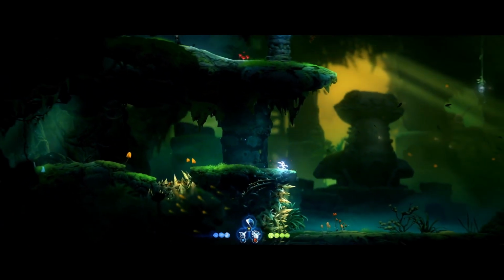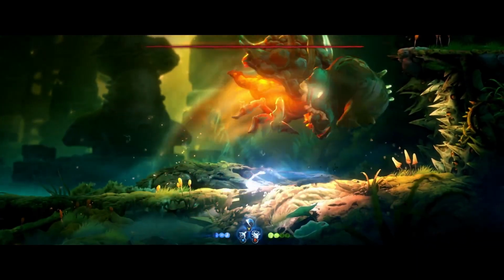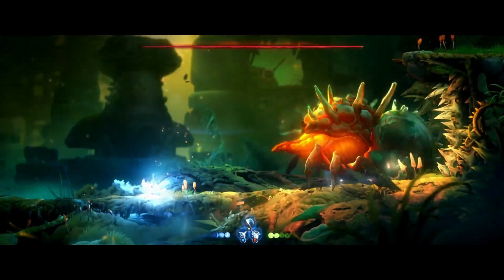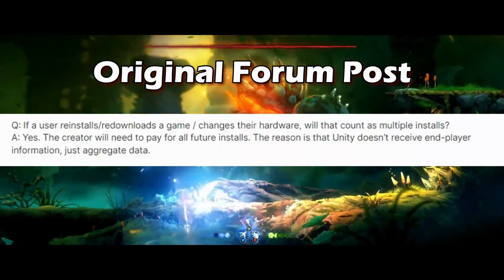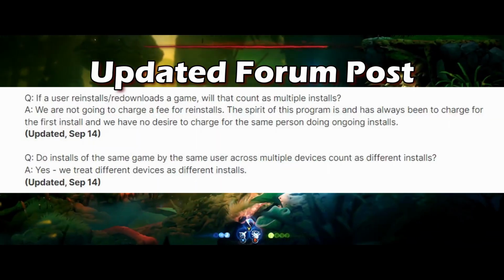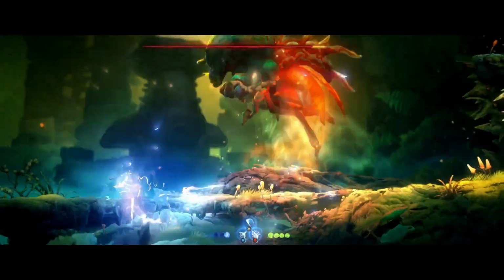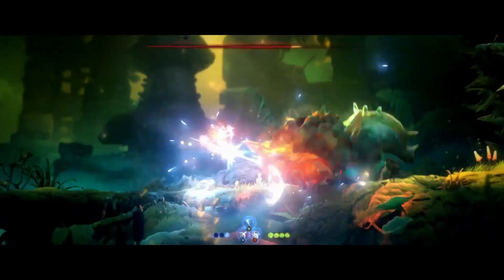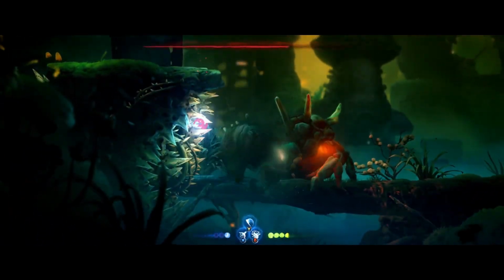Unity Is Quickly Destroying Itself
Unity's new price changes are quickly destroying their company and any goodwill they've ever built up in the game development community.